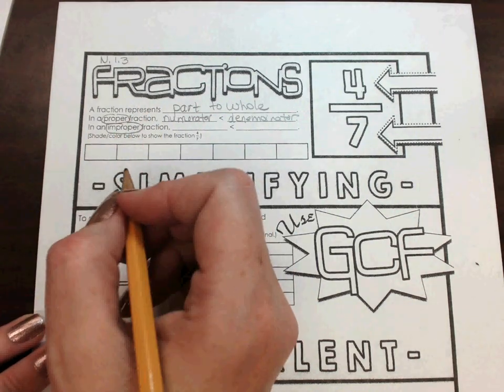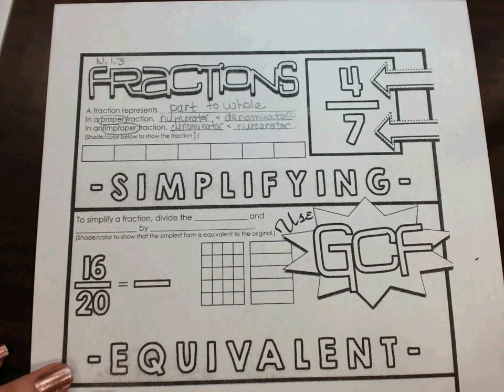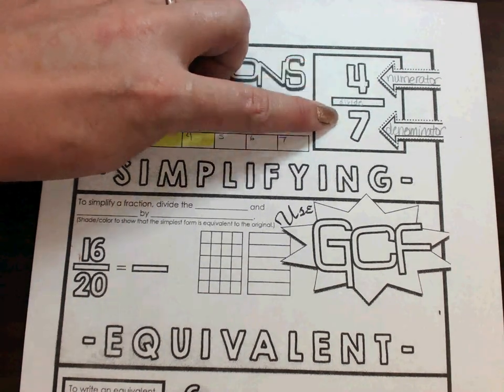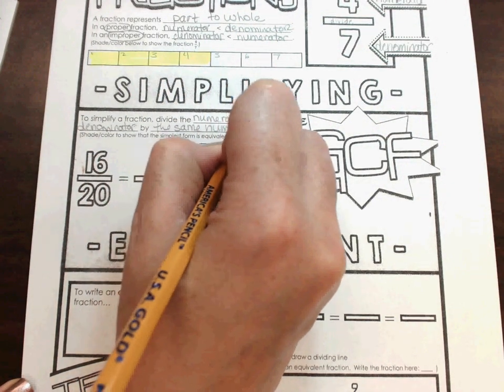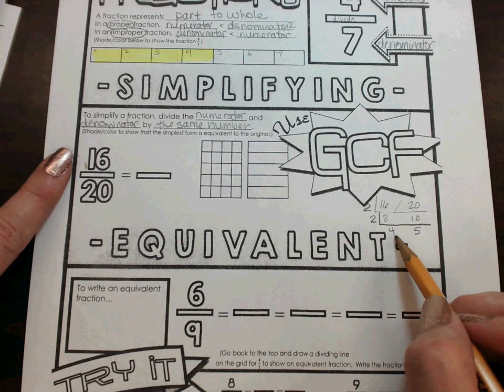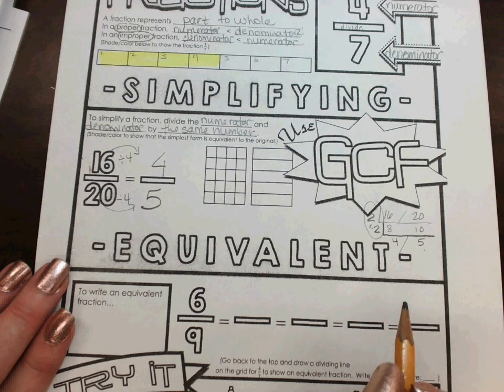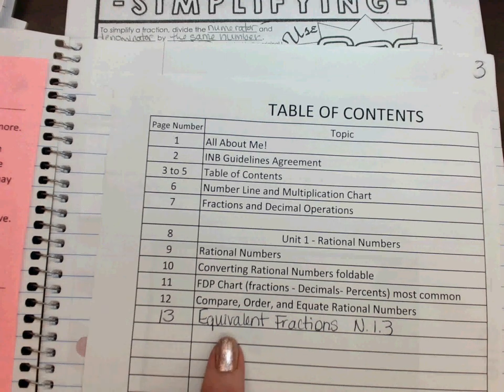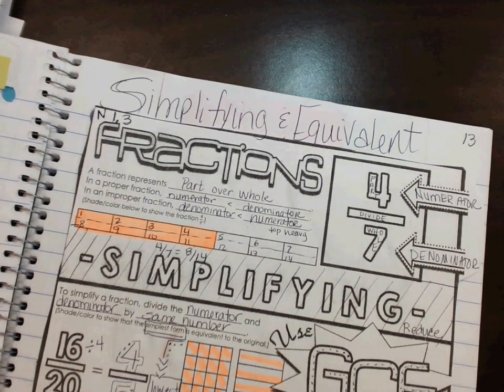N 1 3 Equiv Fractions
Notes on Simplifying and making Equivalent fractions for INB.  Standard N1.3 Recognize and generate equivalent fractions.